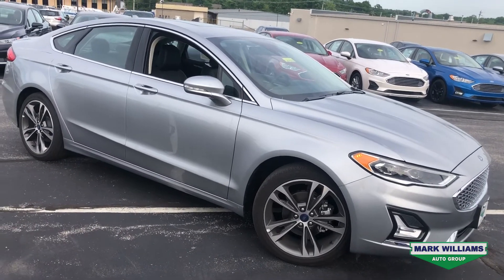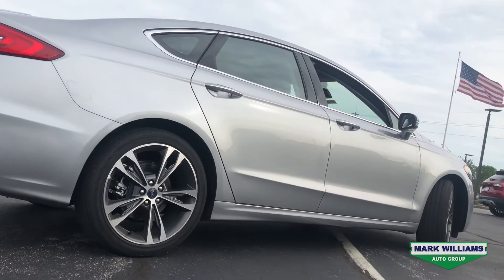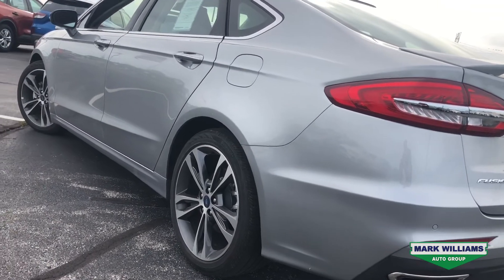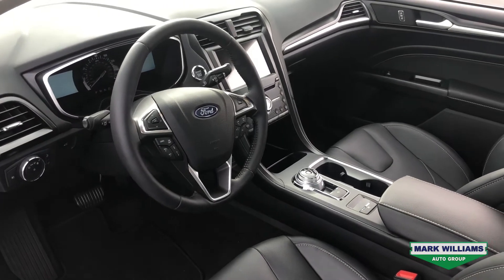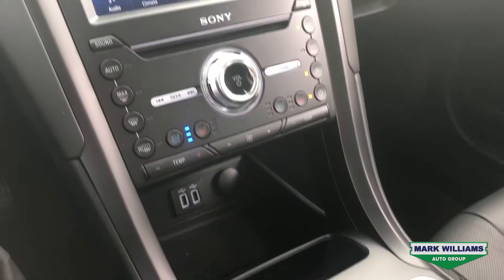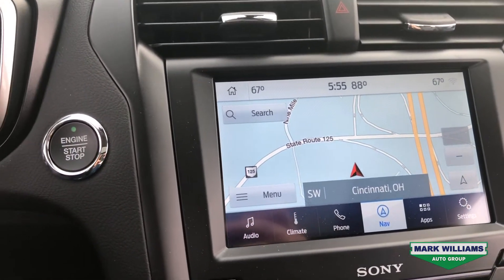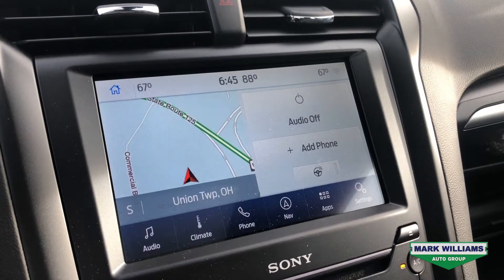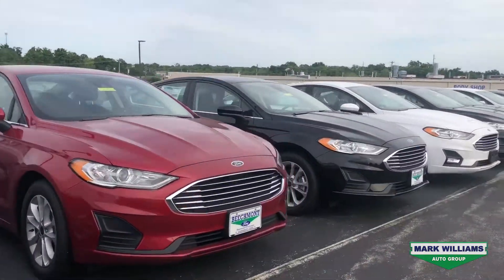2020 Ford Fusion Titanium Vehicle Showcase! | Beechmont Ford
✨NEW VEHICLE SHOWCASE✨
2020 Ford Fusion Titanium

Beechmont Ford
600 Ohio Pike